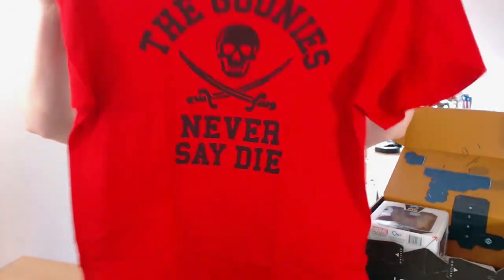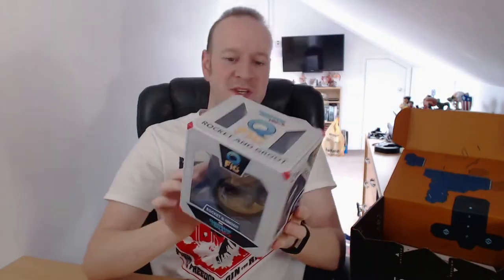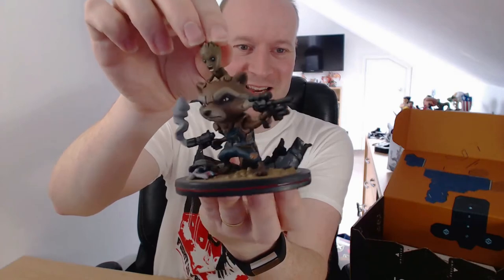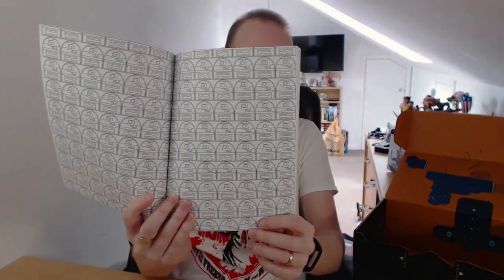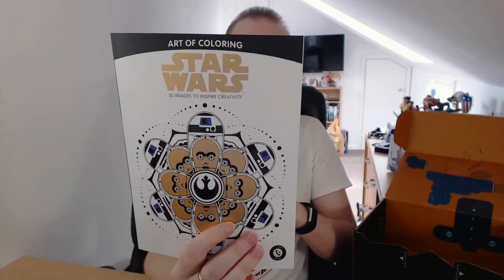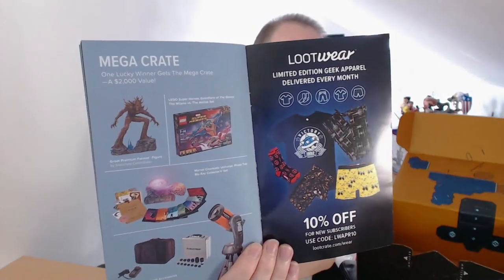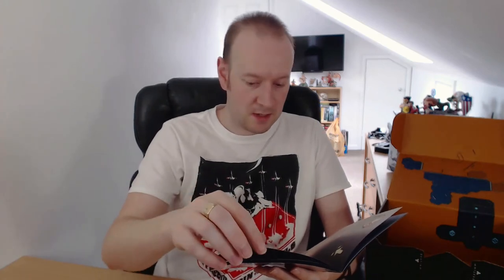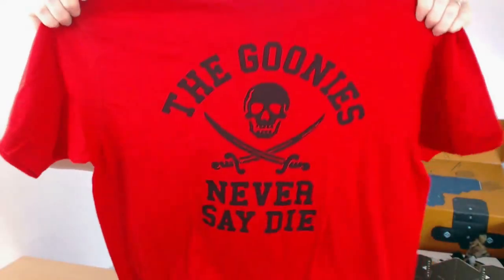Loot Crate May 2017 - Guardians Theme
Unboxing of Loot Crate's May 2017 box. This month the theme is Guardians.

Get your own Loot crate and help me out aswell

Guardians of the Galaxy Vol. 2 Rocket & Groot Q-Fig
The Goonies T-Shirt
Star Wars Adult Coloring Book and Colored Pencils
Destiny Patches

▼▼▼  Social Media ▼▼▼